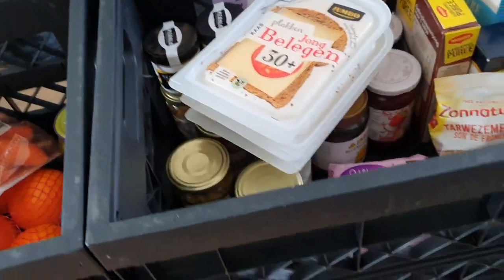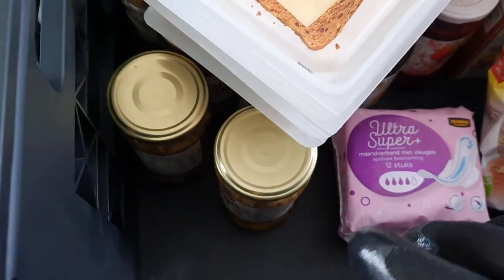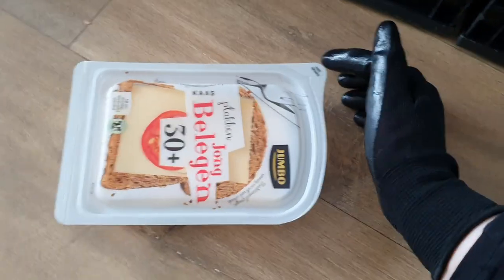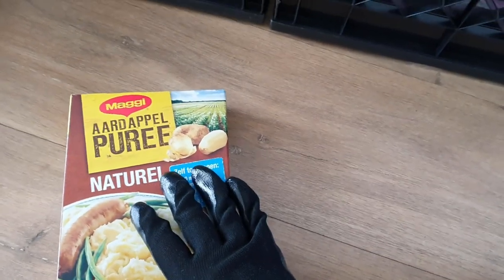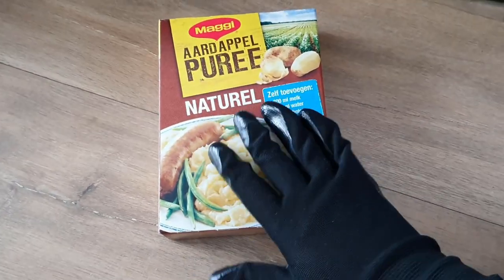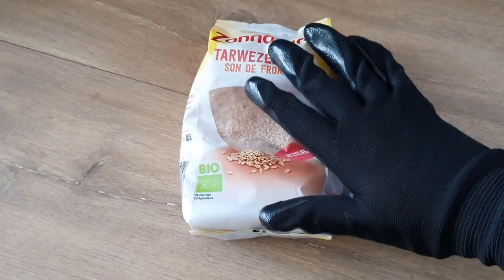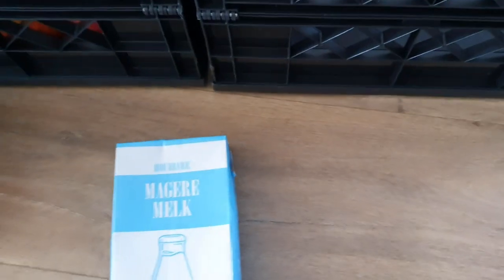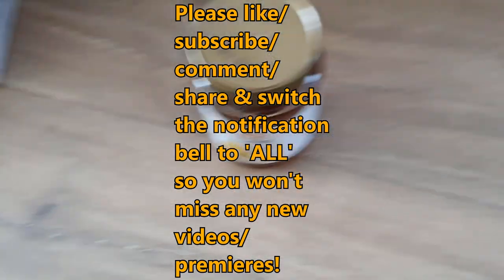ASMR FAST TAPPING/SCANNING DUTCH GROCERIES! Close Breathy Whispers🟣Sticky Shiny Gloves🟣Grabbing🟣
New service!
Tell me your wishes and I'll make a custom video for you.

In this video I'm tapping on, scanning & grabbing Dutch groceries while whispering close to your ears. I made a video similar to this one The difference between this one and the new video is that in the new one I am wearing gloves that make great (sticky-like) tapping/grabbing sounds. You have to hear it to know what I mean ☺. And I'm scanning the groceries with the gloves.

Triggers in this video: Close whispers, gloves, tapping, grabbing groceries, word repetition (sometimes in Dutch).

A huge shout out to @MinxLaura123. Not only is she the queen of groceries videos, she also has the most relaxing soft spoken voice ever. Her second channel is @MinxLaura123sWackyWorld. It's a fun channel with videos about hauls, shopping etc. Her personality is so nice and sparkly. Go check her out if you haven't already. I did a few group collabs with her as well, I loved doing that!

By the by:
My previous channel name was Aysa Mar ASMR, the new name is Nobody's Wife ASMR. I wanted to change it for some time and finally did.

I never wanted to open such an account (having to ask for money and all), but... I'd love to get better equipment, so this might be a nice way to get there Thanks in advance!

So go check it out, if you feel like it. Please let me know if you'd like me to sing songs for you on Patreon for instance (so you name the song and I'll sing it for you) or whatever ASMR videos you may like on Patreon from me. I can do private videos for you as well (for instance a singing a song that you can give as a birthday gift to someone, etc.) All ideas are welcome (as long as they are decent of course lol).